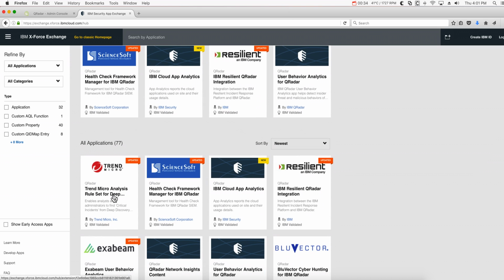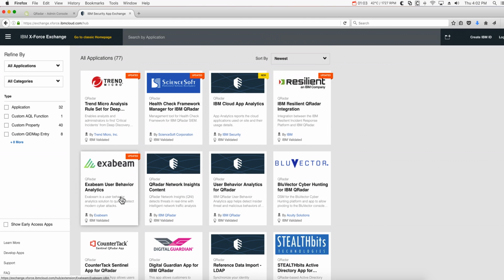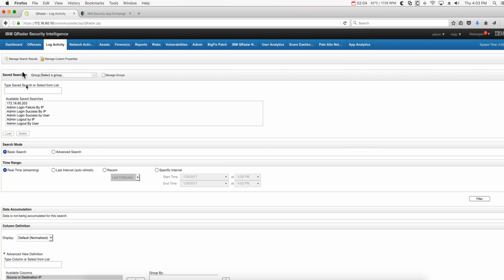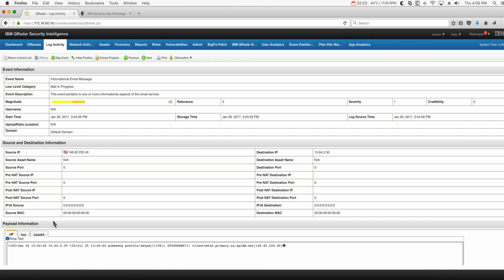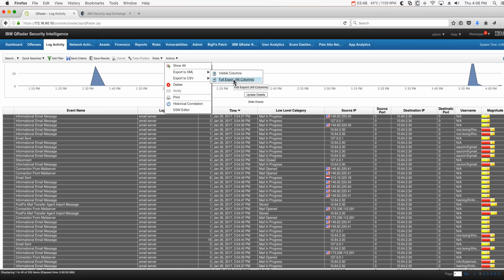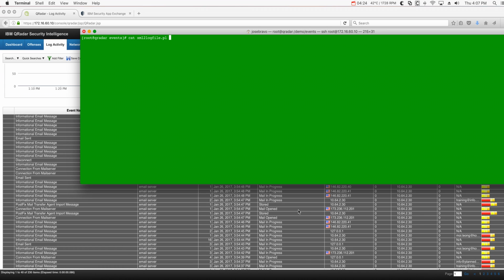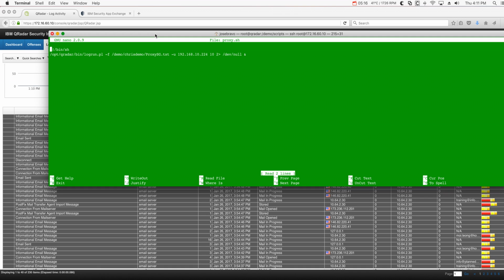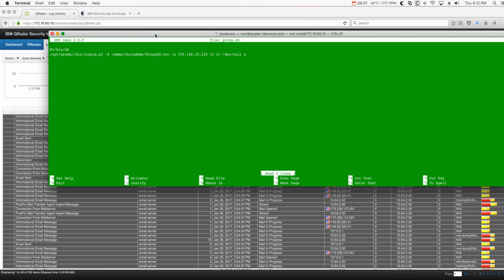QRadar Why isn't my rule firing? Part 1. How to collect & replay logs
Here is a link to the xml2logfile.pl and other files used in this series
To use this perl script copy the xml2logfile.pl to any directory inside QRadar (using Filezila or any other method),  then copy the logs in xml format (i.e. logsexported.xml) to the same directory (unzipp if necessary) then issue the command
./xml2logfile.pl logsexported.xml  &gt;  ./mylogs.log
And you should have your logs in the mylogs.log file

This material was created by Mutaz